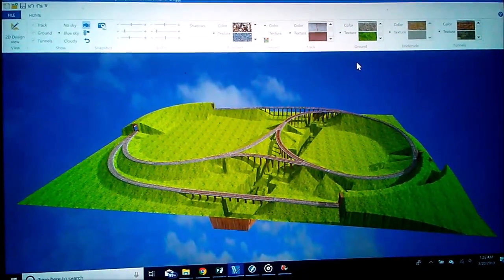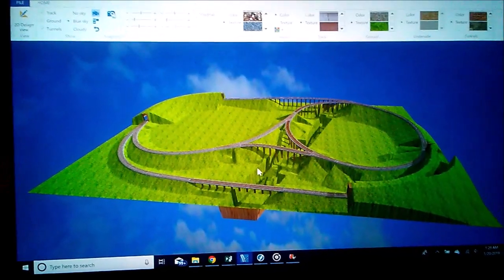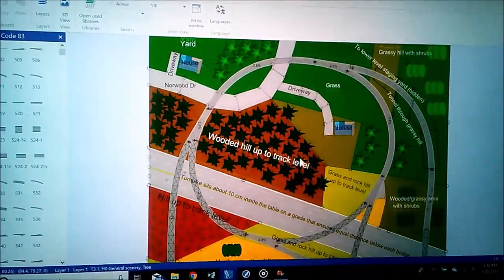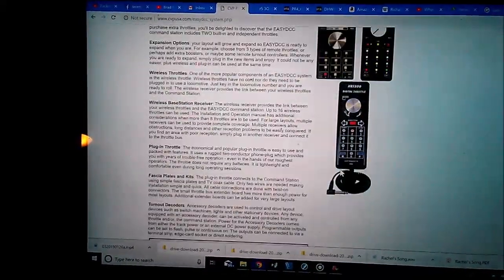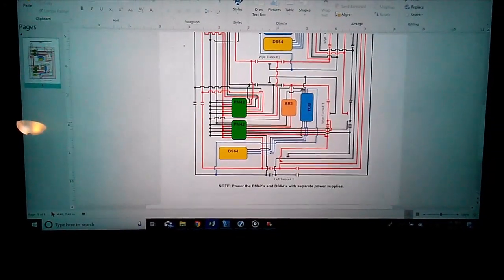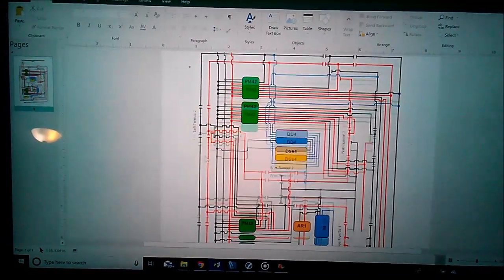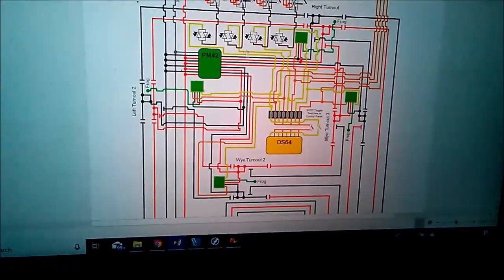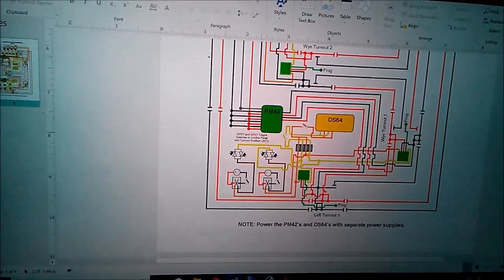J & L Junction Model Train Layout Update #1 - Intro, Track Plan, Scenery Plan, Electronics, Wiring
Welcome to the first video in a long series of videos that will document the progress on an HO-gauge model railroad!  I hope you enjoy it despite the rambling - I will get better and faster at this.